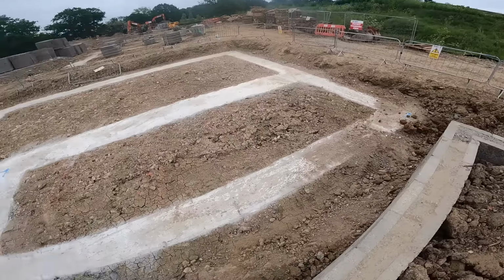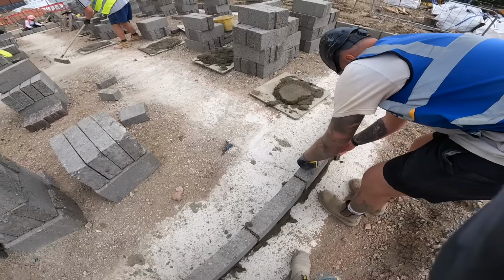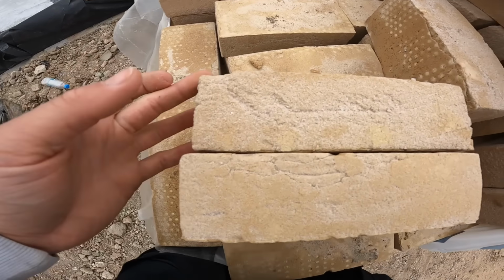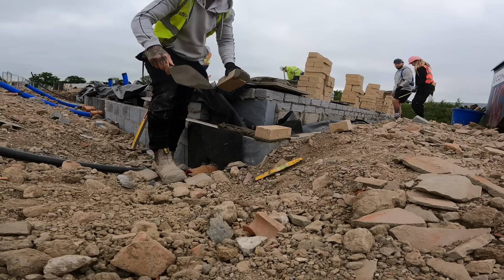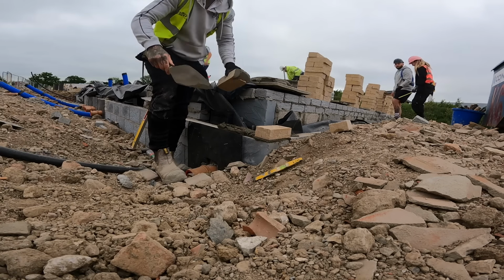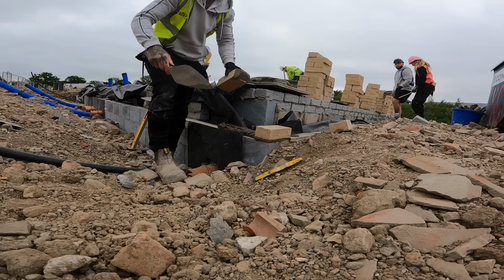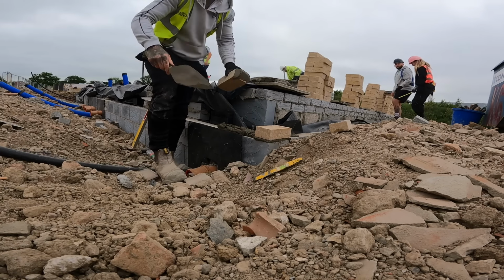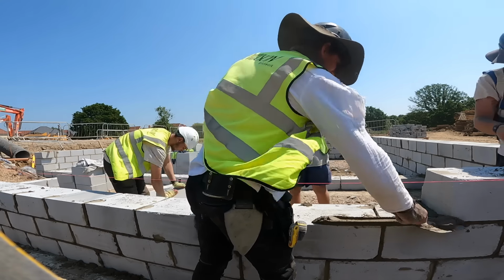A week in the life with a bricklayer